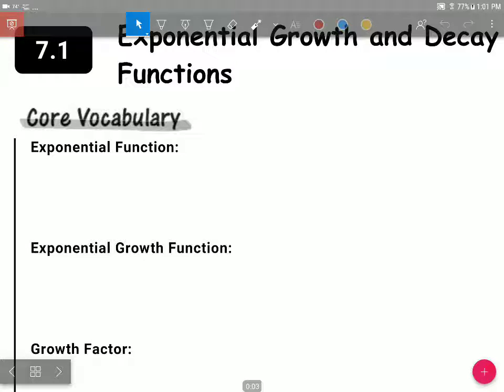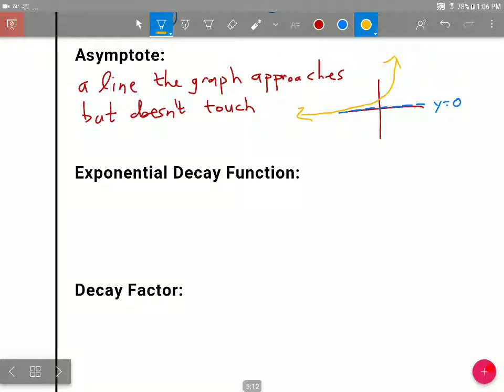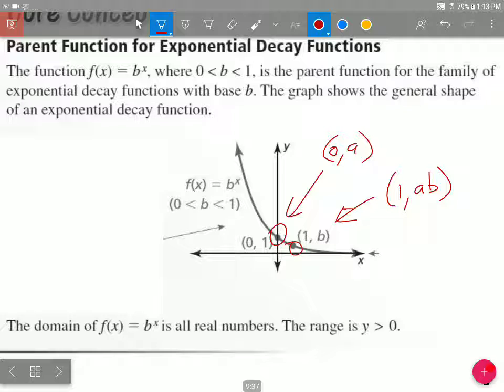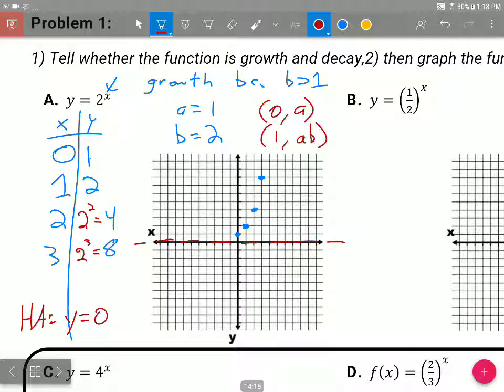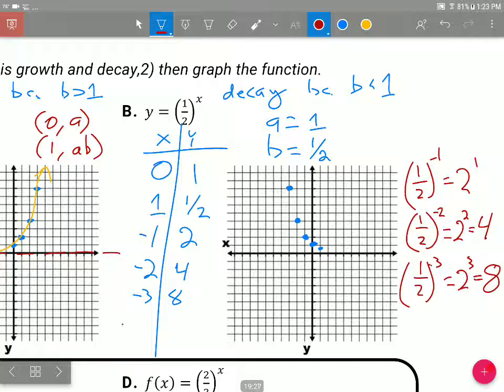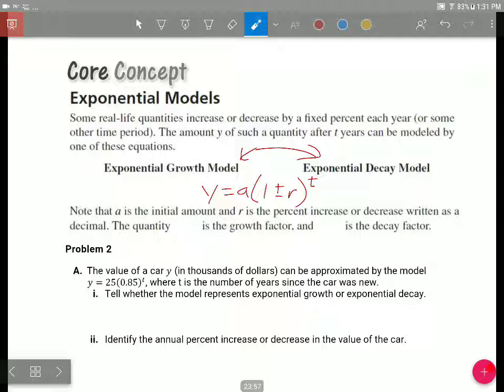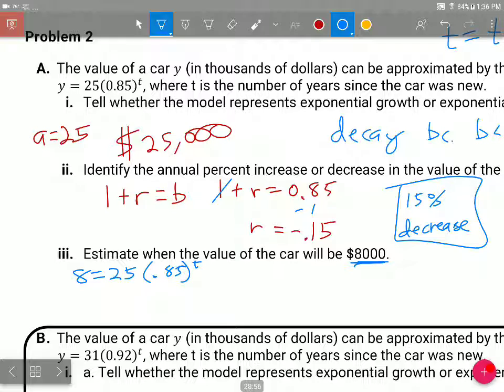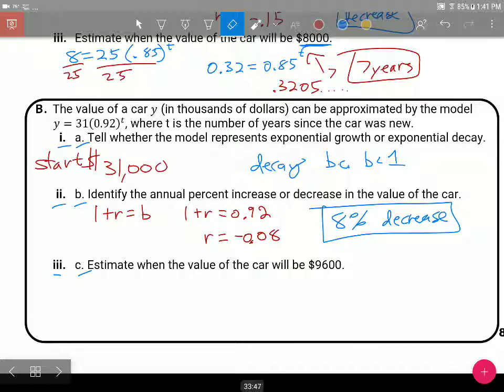Notes Alg2 7.1 Part 1